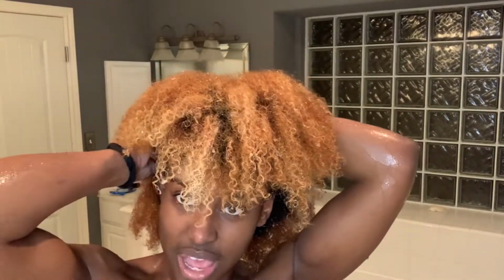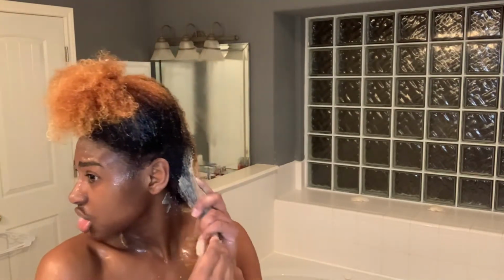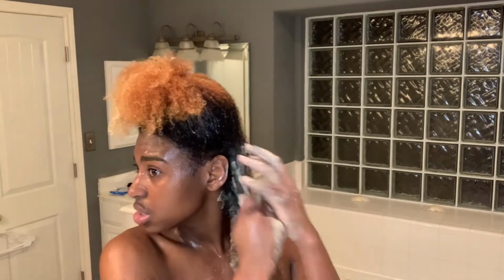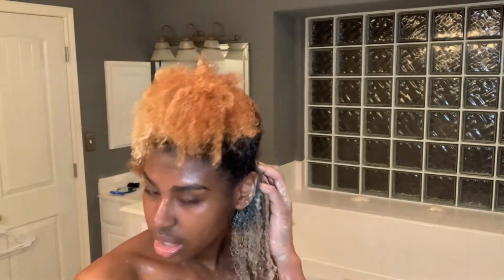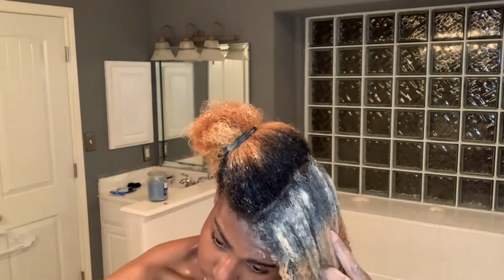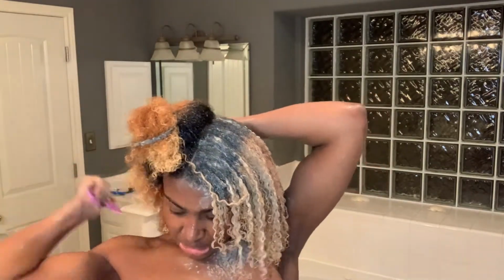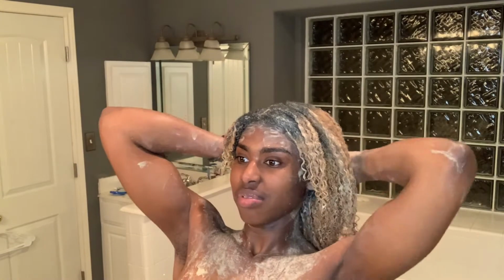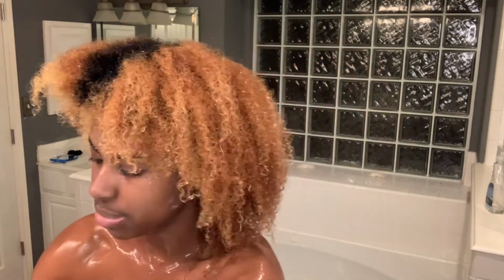ACV AZTEC CLAY MASK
GO STALK ME‼️

SHOP MY STORE MERCH?!

PRODUCTS USED